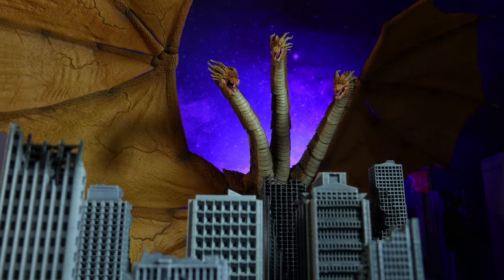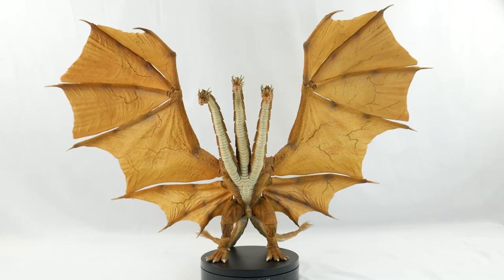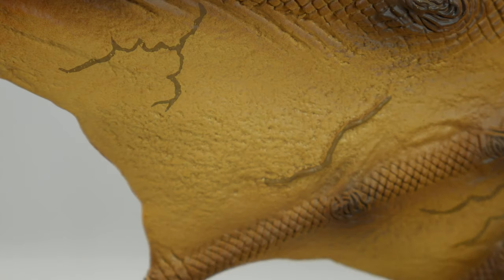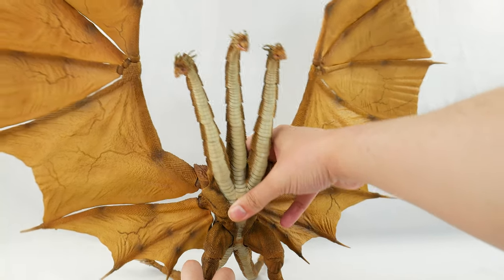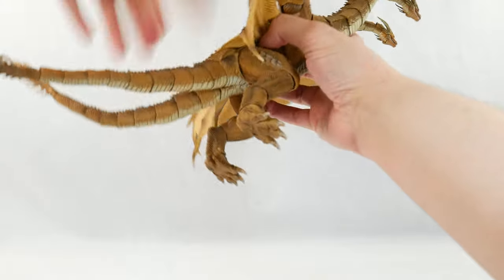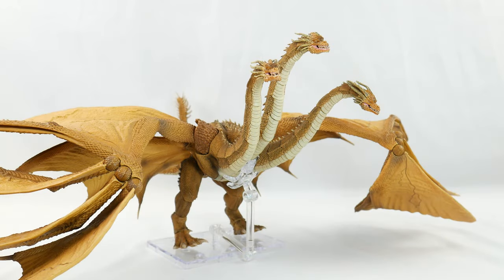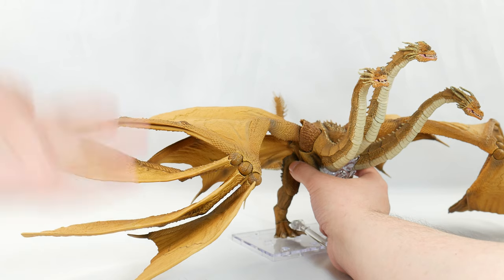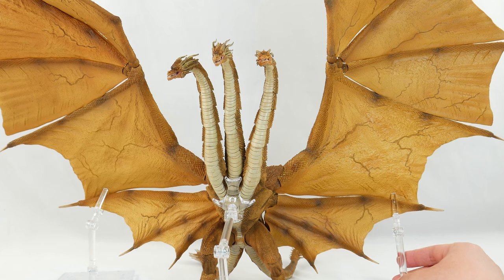Hiya Toys Exqusite Basic King Ghidorah (2019) Review